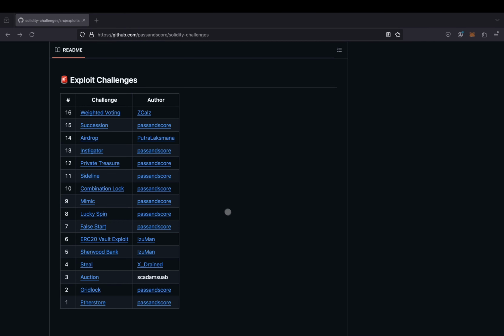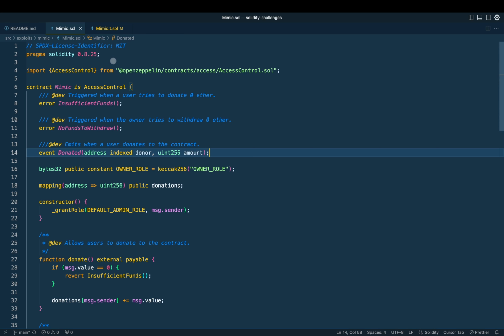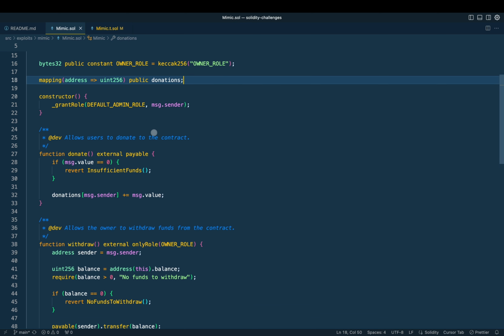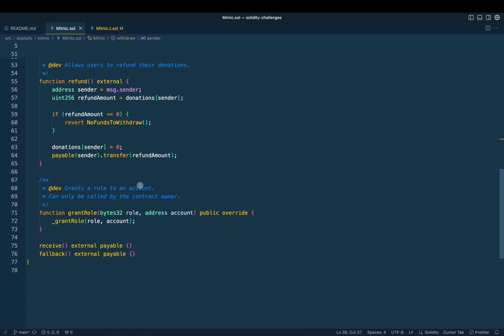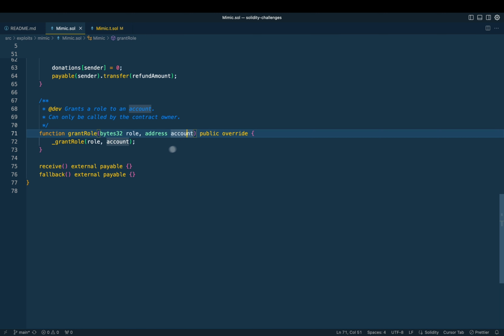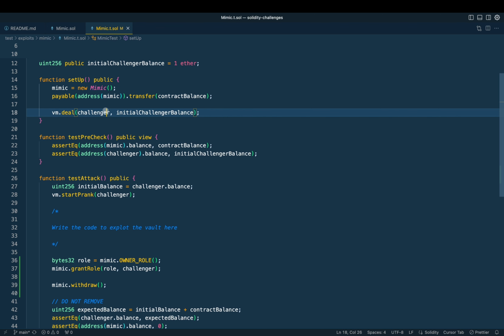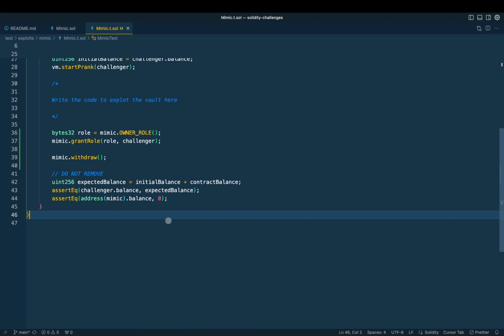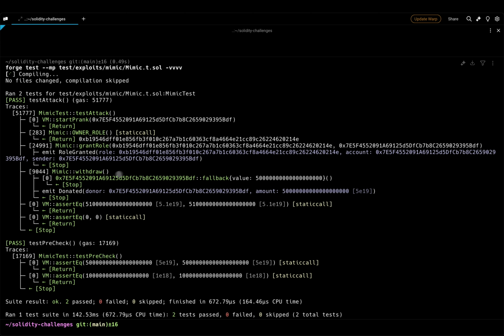[9] Breaking Smart Contracts: MIMIC Exploit Challenge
Watch as I analyze and exploit an access control vulnerability in the MIMIC contract from the Solidity Challenges repository. Can you spot the critical flaw before it's revealed?

Challenge: src/exploits/mimic/

🔧 Technical Elements:
- OpenZeppelin Access Control
- Role-based permissions
- Grant role vulnerability

📚 Resources Mentioned:
- Solidity Challenges Repository
- OpenZeppelin Access Control Pattern